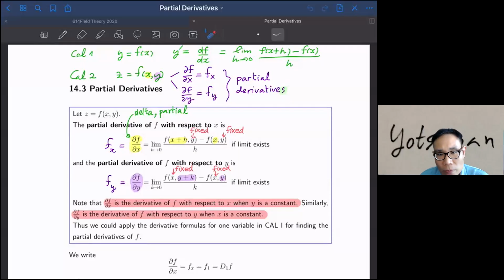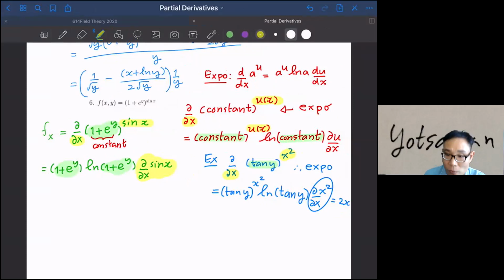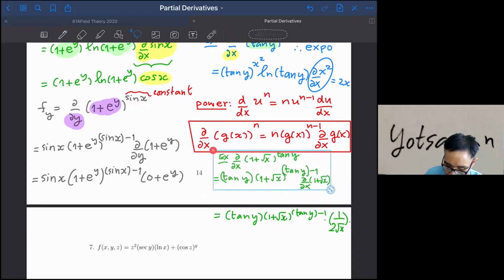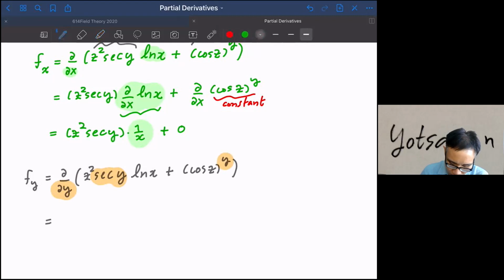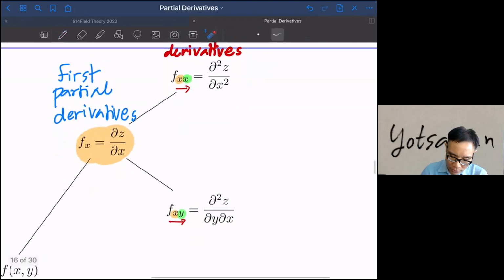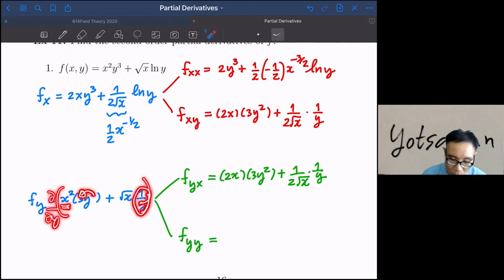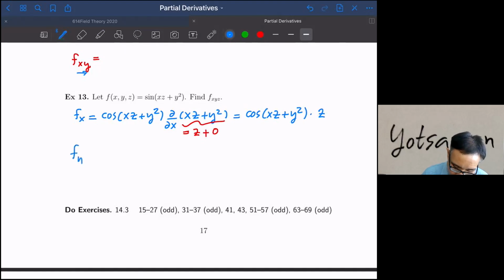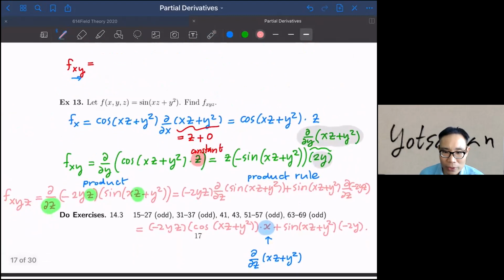04 Higher-Order Partial Derivatives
Power rules, exponential rule, and higher-order partial derivatives